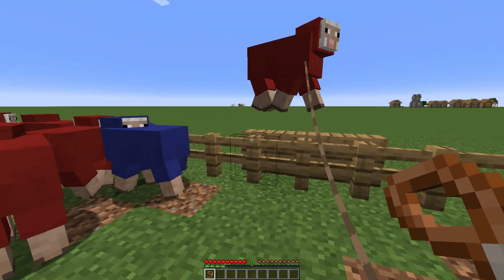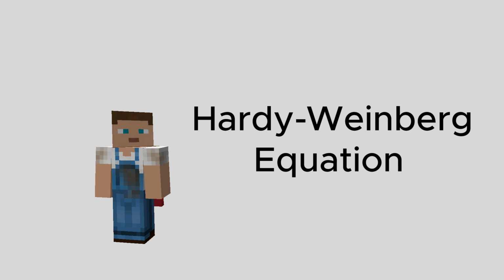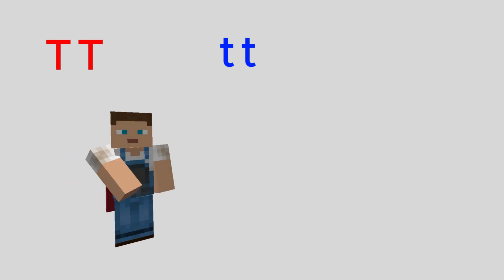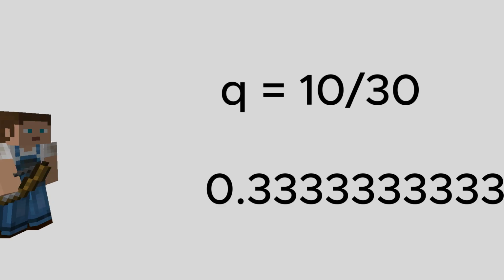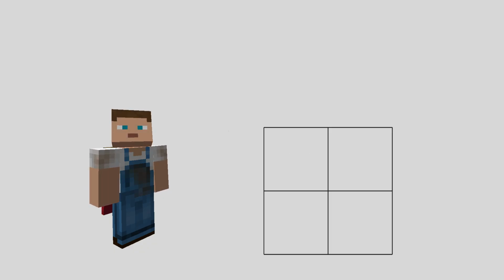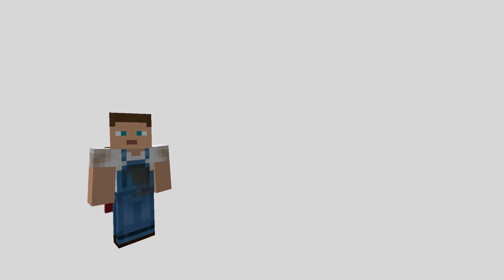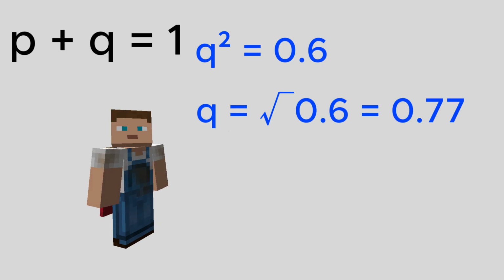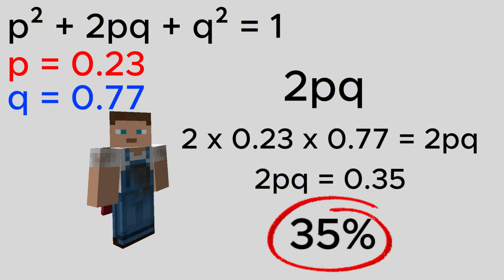hardy-weinberg equations explained with minecraft sheep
This is my Bio final, enjoy!